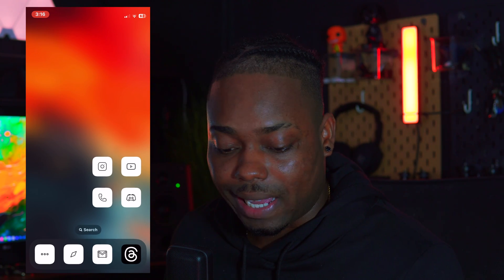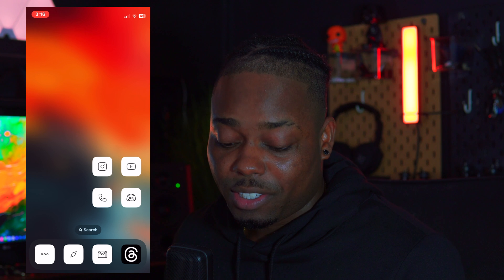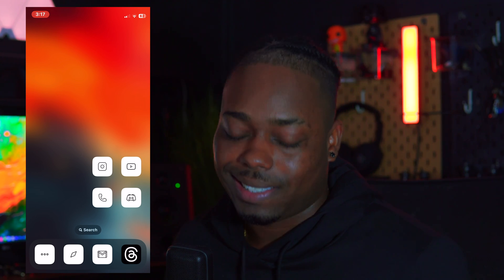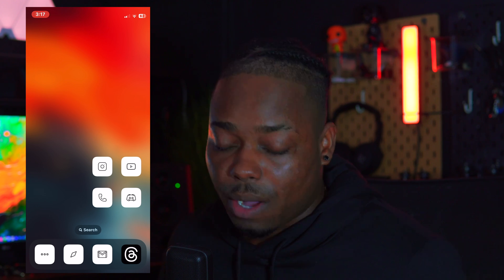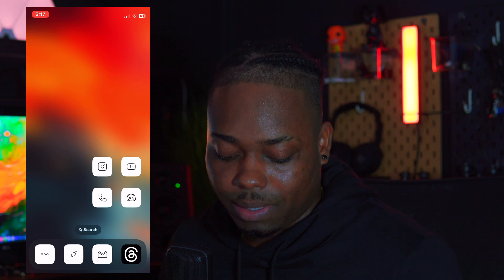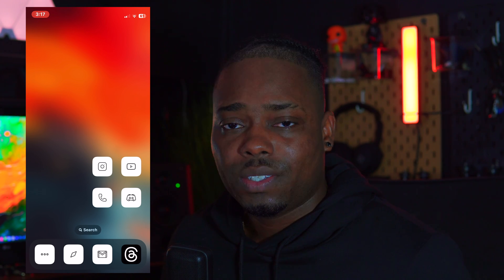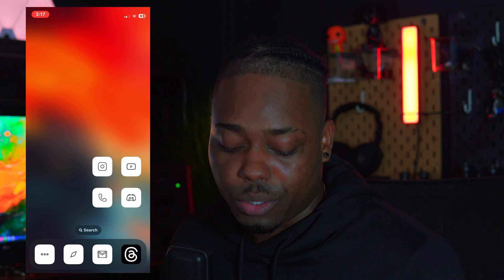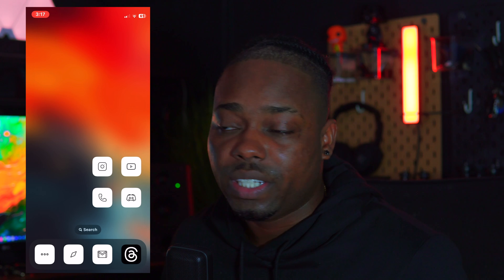The Ultimate iPhone Home Screen- iOS 17 Setup & Guide 2023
Been getting alot of questions from you guys about how i setup my iPhone Home Screen so today’s video i did just that showing you step by step how i achieved this look. Links to everything will be down below.

Chapters
0:00 Intro
0:25 Setting Your Wallpaper
0:48 Creating App Icons
3:47 Setting Blank Spaces On Home Screen
6:20 Outro

✨My Camera Gear List✨

•Mirrorless Camera: A6300

•Lens: Sigma 30mm F1.4

•Small Rig Camera Cage

•SD Card

•Second Key Light